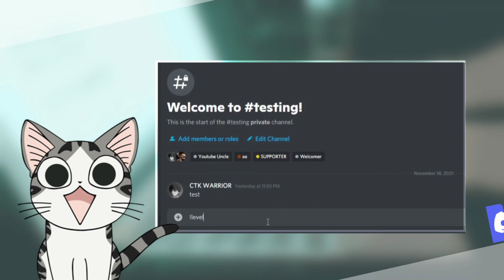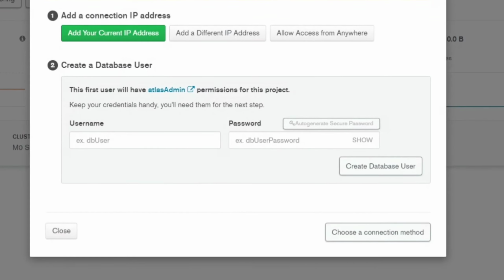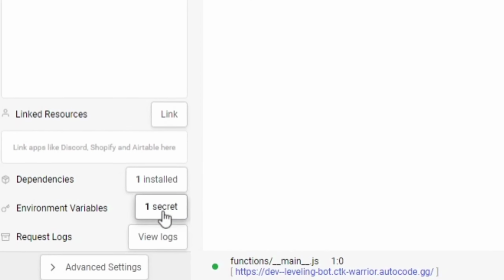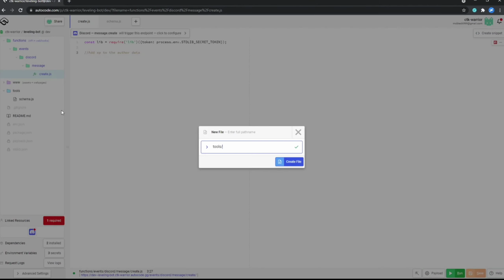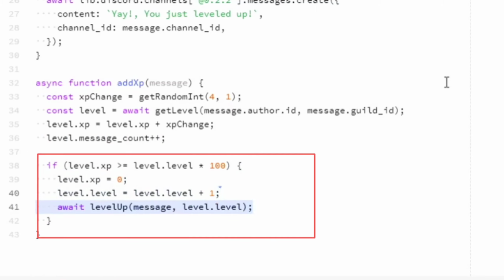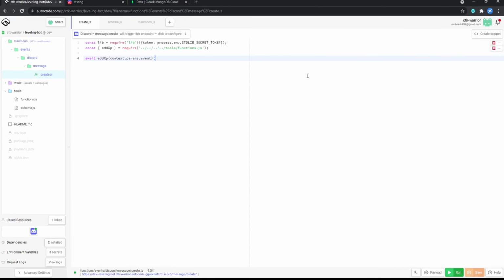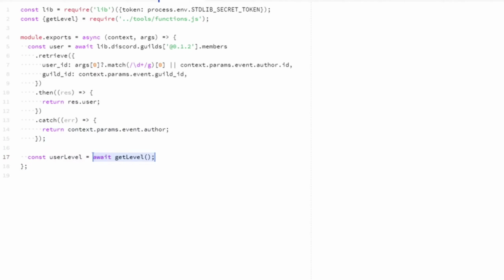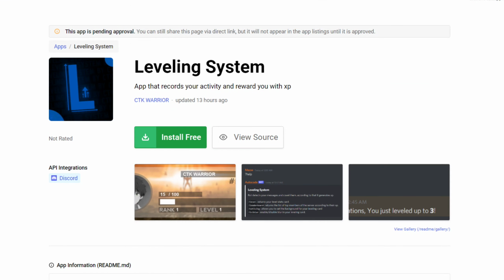Create Your Own Leveling Bot In 10 Minutes With Autocode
[ Music Credits ]